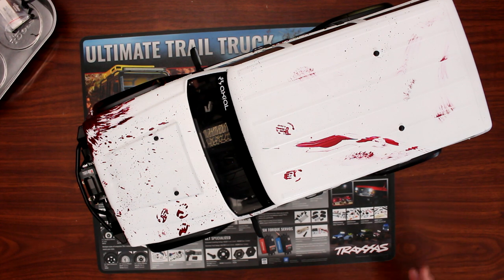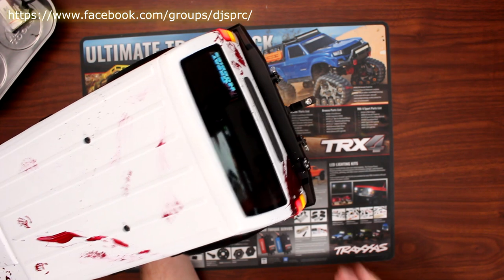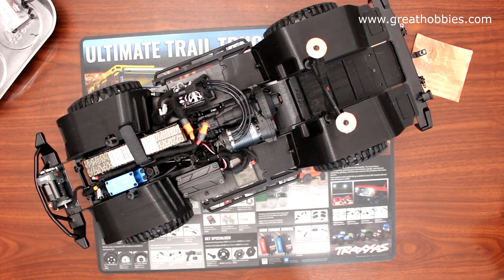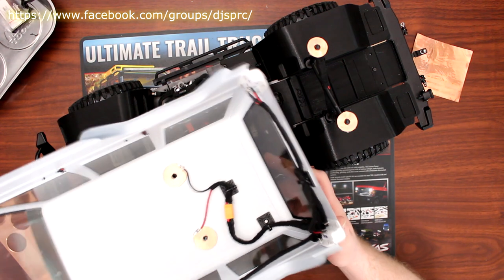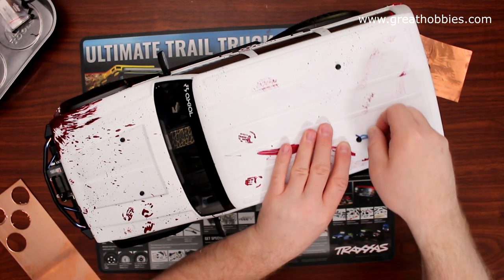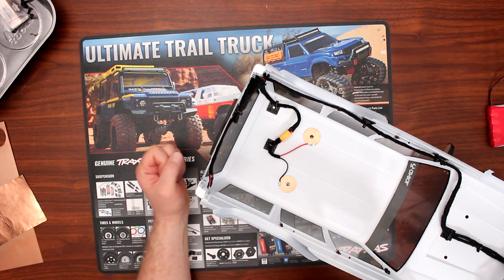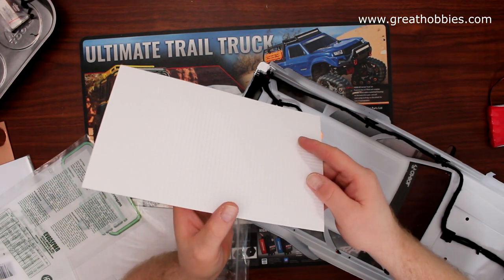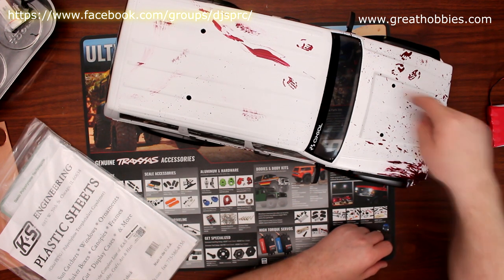Wireless Light Project Cherokee Scx10 II